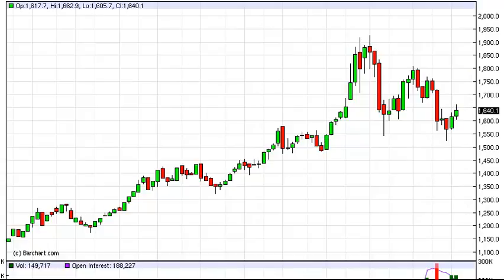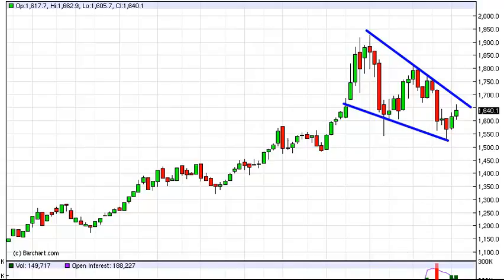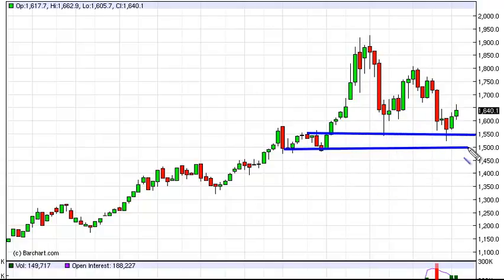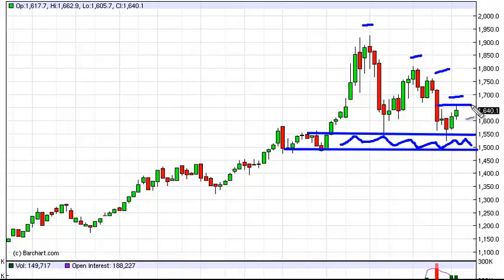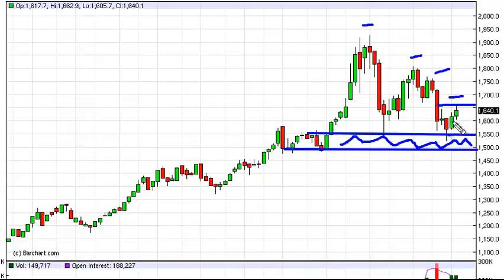Gold Technical Analysis for the Week of January 16, 2012 by FXEmpire.com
- January 16, 2012 commodity weekly technical analysis for the Gold commodity.
Find more information about Forex and Commodities News Technical Analysis Fundamental Analysis and Brokers on FX Empire